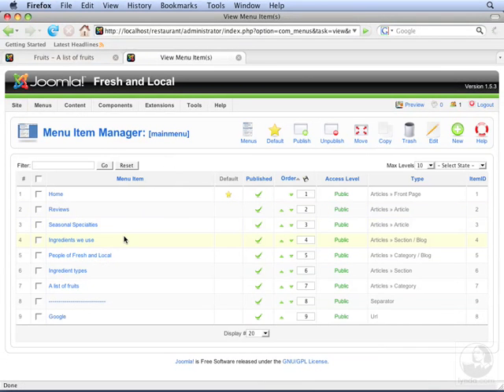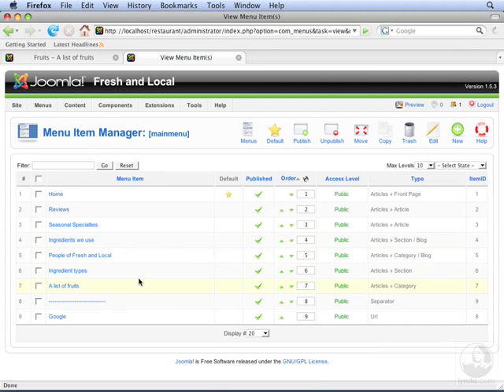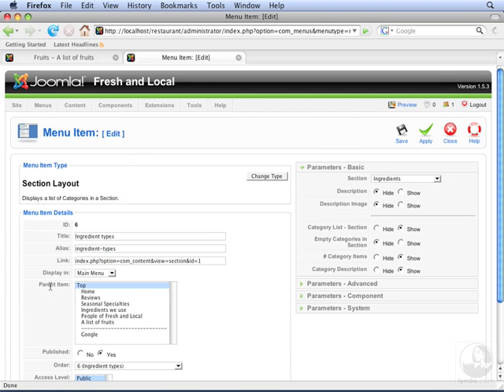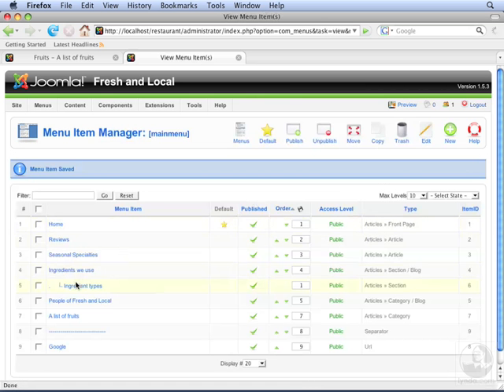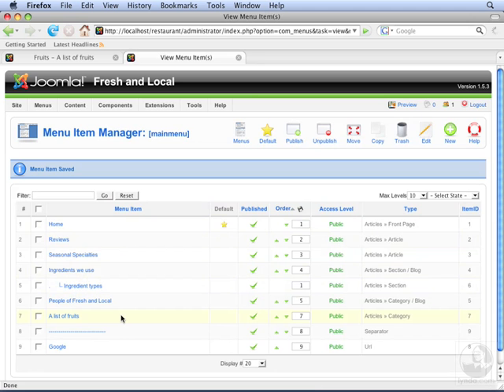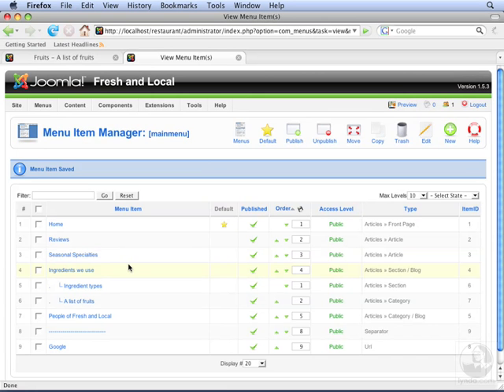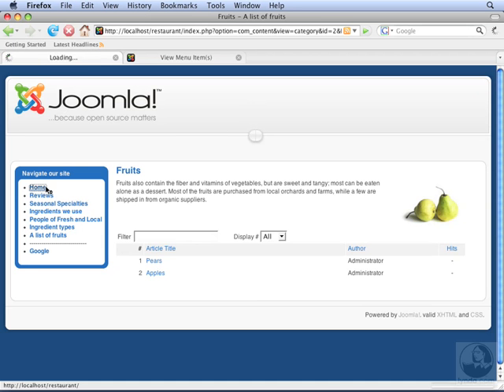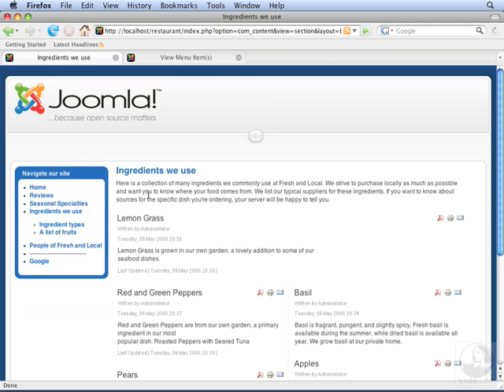Tutorial Joomla - Creating parent menu items.mov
Tutorial Joomla - Creating parent menu item